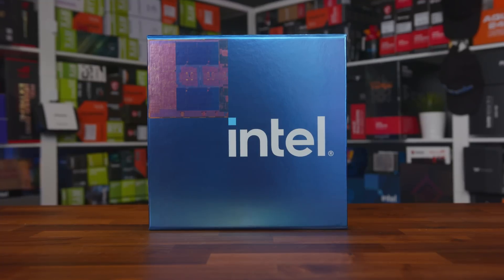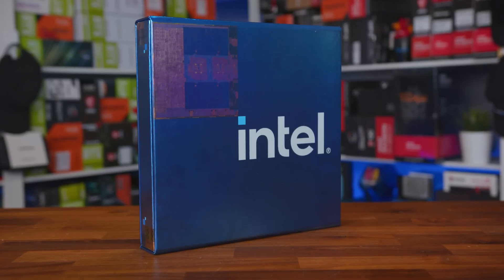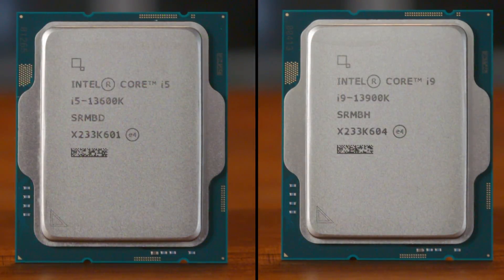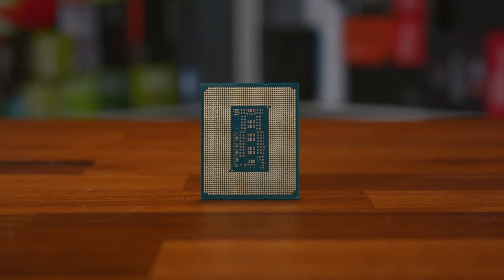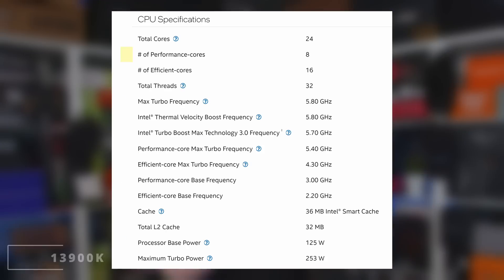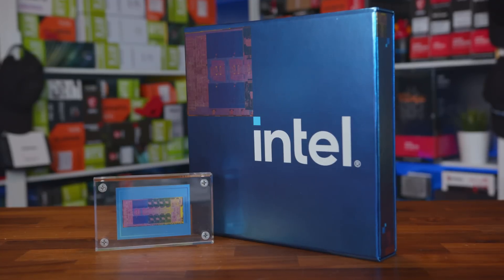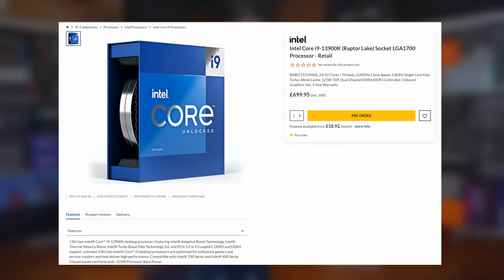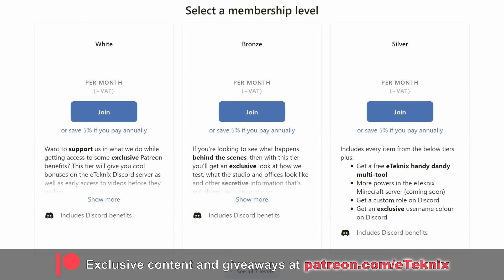My Intel 13th Gen CPUs Are HERE!!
Intel’s 13th generation Raptor Lake processors are upon us, and my i5 13600K and i9 13900K processors have arrived and based on what we have, and what we know, this could be a very interesting fight against the newly released AMD ryzen 7000 series CPUs.